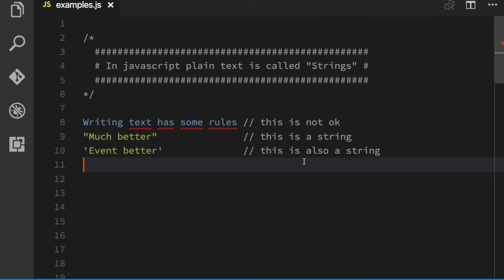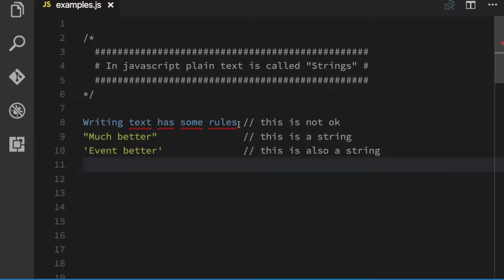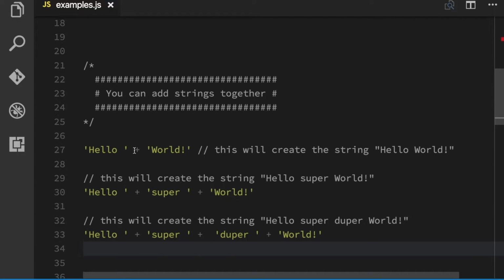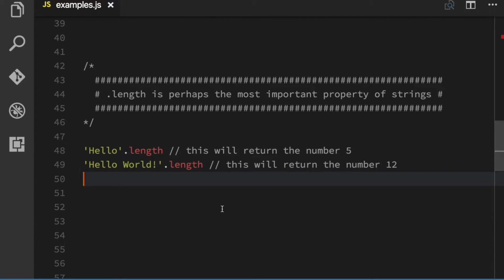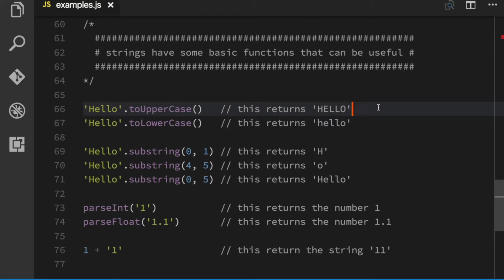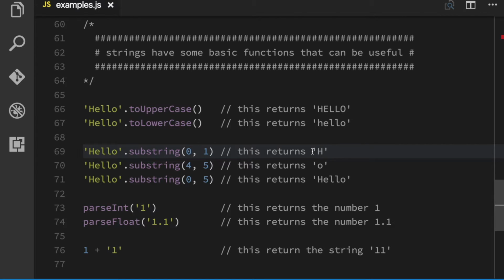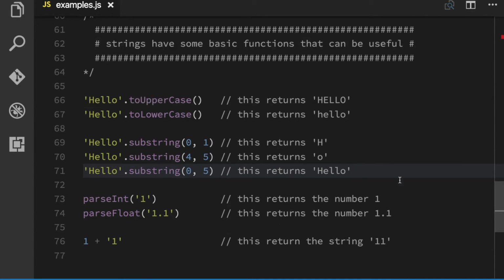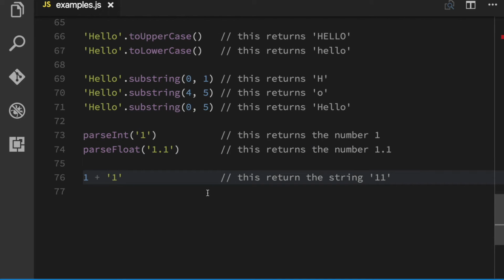Javascript tutorial for beginners - String